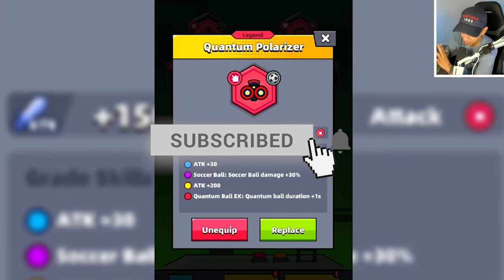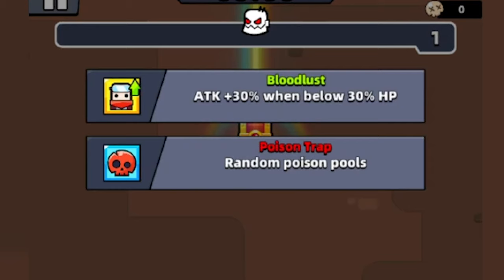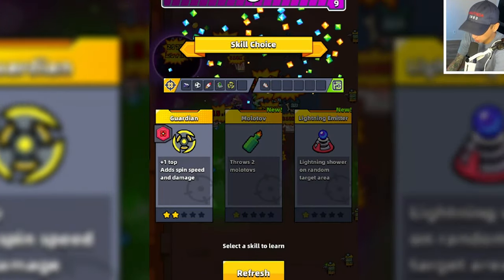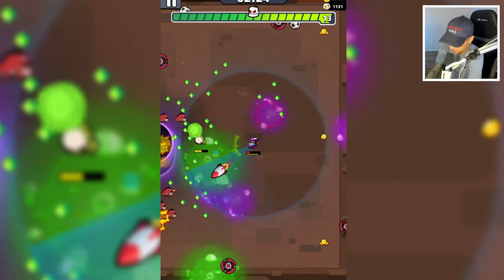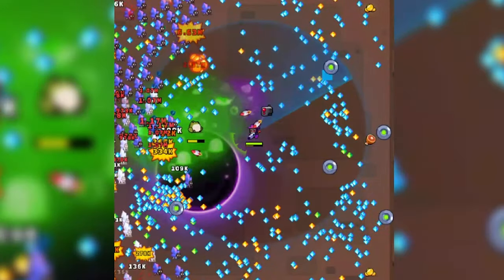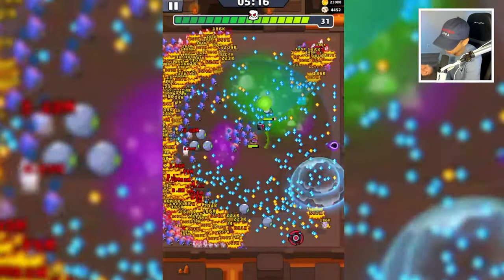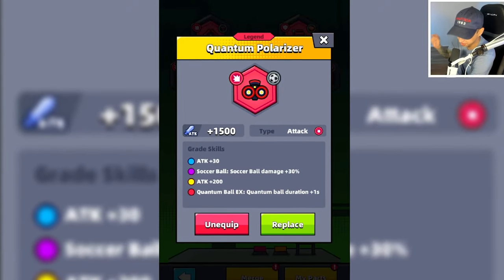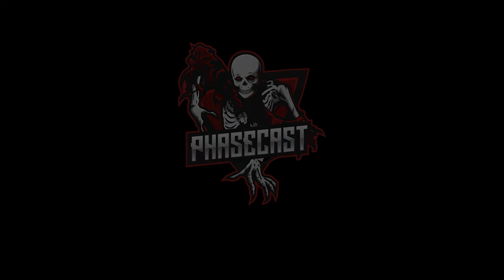The LEGENDARY Quantum Polarizer Tech Part UNLEASHES EXTREME POWER in Survivor.io!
Welcome to our latest video, where we're exploring the powerful Quantum Polarizer tech part in the popular mobile game, Survivor.io. Our focus will be on the Quantum Ball, an evolved soccer ball within the game, and how the Quantum Polarizer can make it even stronger.